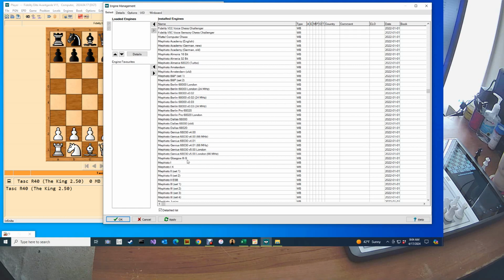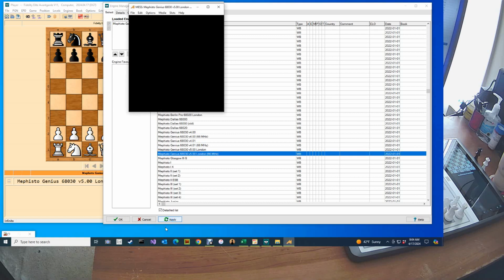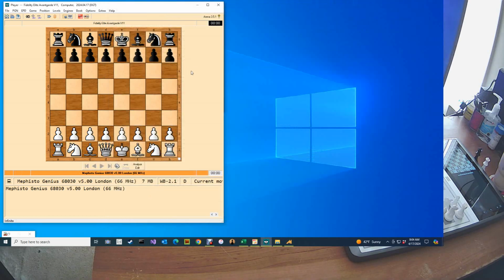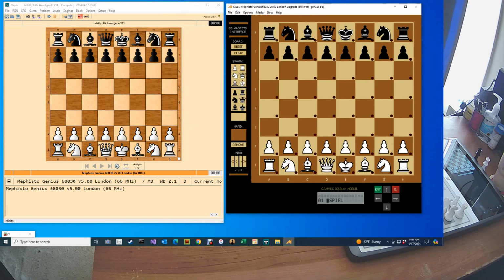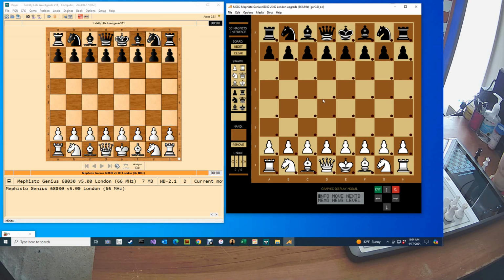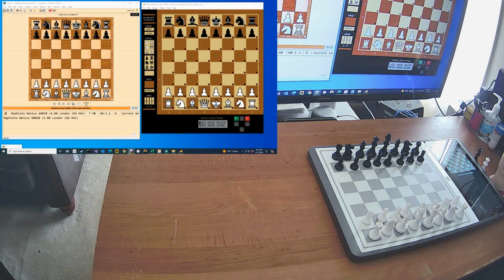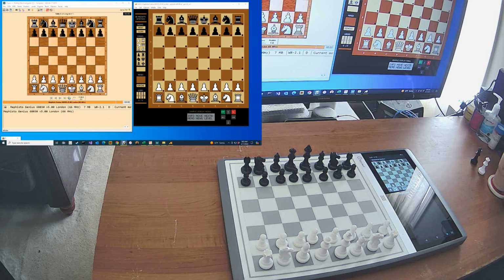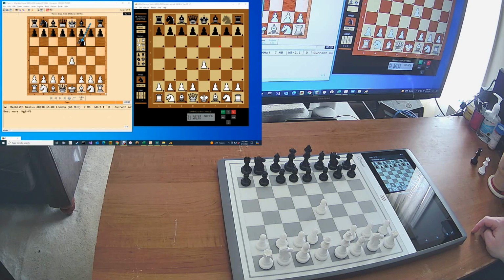Chessnut Evo with Retro chess computer ROMS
With the Chessnut Socket driver and the CB-EMU Pro emulation you can play hundreds of old chess computers on your Chessnut Evo or even other Chessnut boards. To download the CB-EMU Pro containing the ROMS of the old chess computers
To download the driver software to connect your Chessnut Evo to your PC

Add Arena to the MessChess folder in the CB-EMU Pro folder. Then add the DLLManager.exe from the driver software to the Arena folder. Start the DLLManager.exe, Start Arena, Connect to your Chessnut Evo then select one of the chess computers. Have Fun!